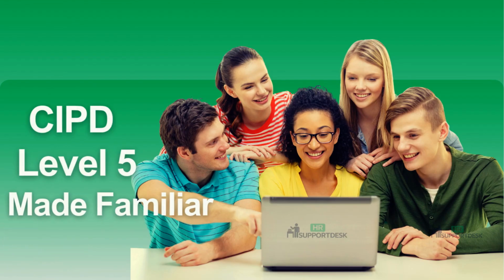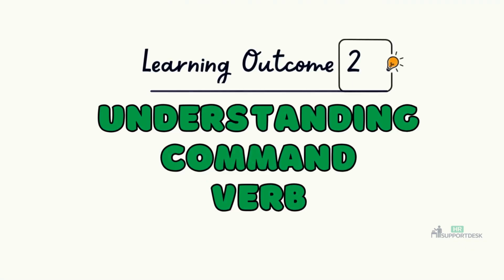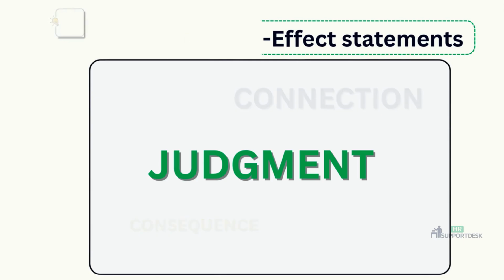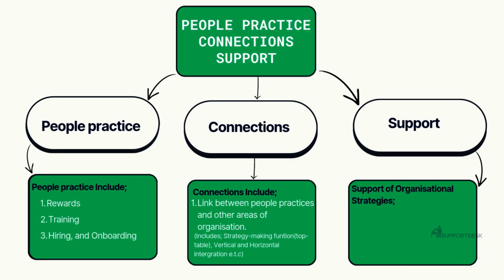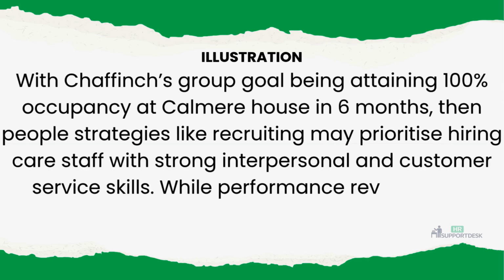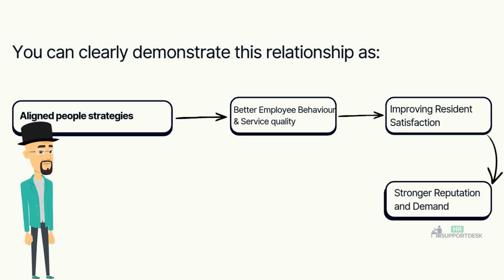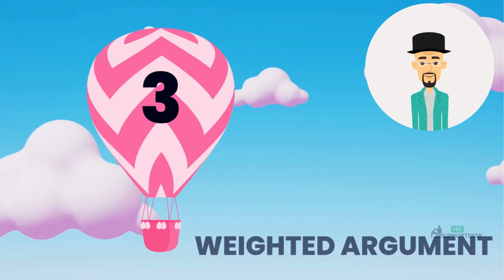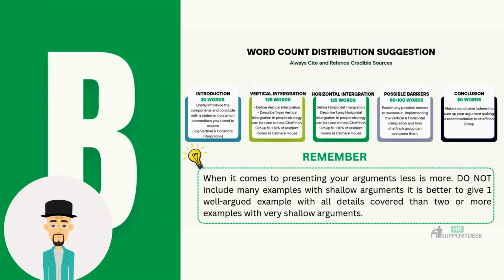CIPD 5CO01 AC3.2 | People Practices & 100% Occupancy | Chaffinch Group | CIPD Level 5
Working on your CIPD Level 5 5CO01 assignment and stuck on AC3.2 "Analyse how people practices could help Chaffinch Group to fill 100% of resident rooms within six months"? This CIPD Made Familiar video breaks down every people practice your markers expect to see, applies each one directly to the Calmere House case study from the June 2025 assessment brief, and shows you exactly what separates a high-pass analysis from a shallow description.
🔑 THE CENTRAL ARGUMENT YOUR AC3.2 ANSWER MUST MAKE
Here is the chain of logic that every high-pass AC3.2 answer is built on and what most students miss entirely. Chaffinch Group cannot fill rooms through marketing alone. Empty rooms are not a sales problem. They are a people practice problem. The chain works like this: fix people practices → stabilise and motivate staff → restore care quality → rebuild Calmere House's reputation → attract and retain residents → 100% occupancy within six months. Every people practice you analyse must be anchored to this chain.
👥 PEOPLE PRACTICE 1 — VALUES-BASED RECRUITMENT & SELECTION
Chaffinch Group's current recruitment approach is entirely transactional roles are outsourced to an agency, with only qualifications and experience checked, and zero assessment of cultural or behavioural fit. This directly destroys care quality because agency workers who have not been vetted for values cannot replicate the relational, person-centred care that made Calmere House so sought after it had a waiting list. Redesigning recruitment around values is the fastest people practice intervention Chaffinch can make to begin restoring the care quality that fills rooms.
🌱 PEOPLE PRACTICE 2 — STRUCTURED ONBOARDING & LEARNING DEVELOPMENT
Employees who receive a structured, values-driven onboarding experience are significantly more likely to stay and to deliver high-quality care from day one (CIPD, 2024). At Calmere House, new staff particularly agency workers currently receive no onboarding that connects them to the home's history, ethos, or resident relationships. Investment in continuous learning and development, including dementia awareness, person-centred care training and team leadership pathways, gives staff professional identity, reasons to stay, and the skills to deliver the quality of care that generates positive word-of-mouth referrals the single most powerful driver of occupancy in the residential care sector.
💬 PEOPLE PRACTICE 3 — EMPLOYEE VOICE & ENGAGEMENT
Under Kirsten, employee voice was institutionalized staff meetings, one-to-one check-ins, and active solicitation of views were built into daily working life. Under Chaffinch, this has been eliminated entirely. Kath's autocratic style and email-only policy communication have created a workforce that feels invisible and hopeless. For AC3.2, the critical argument is this frontline care staff hold the richest intelligence about what residents need and what is driving them to leave.
❤️ PEOPLE PRACTICE 4 — WELLBEING & WORKLOAD MANAGEMENT
Rising sickness absence at Calmere House is not an HR administration problem it is directly visible to residents and their families. Overworked, burned-out care workers cannot deliver the warm, attentive, relationship-centred service that attracts new residents and retains existing ones. People practices that address wellbeing flexible rostering, manageable caseloads, peer support and occupational health access reduce absence, stabilise staffing ratios, and restore the consistent, high-quality care experience that Calmere House's occupancy depends on.
📈 PEOPLE PRACTICE 5 — PERFORMANCE MANAGEMENT & CULTURE RESTORATION
For a high-pass AC3.2, you must address how Chaffinch Group's standardised corporate KPIs — designed for large-scale care operations are the wrong performance framework for a 42-resident, relationship-centred home. People professionals should recommend rebalancing performance measures to include resident satisfaction scores, relationship continuity, personalised care delivery and CQC inspection ratings alongside financial metrics.

⚖ CRITICAL ANALYSIS — WHAT EARNS THE HIGH PASS
Go beyond analysing the practices critically evaluate whether six months is a realistic timeframe.

🎓 ABOUT CIPD MADE FAMILIAR
CIPD Made Familiar is your ultimate hub for CIPD assignment help, HR tutorials, and unit guidance. We support CIPD Level 3 , Level 5 , and Level 7 learners with step-by-step breakdowns of assessment criteria, command verbs and model answer approaches.